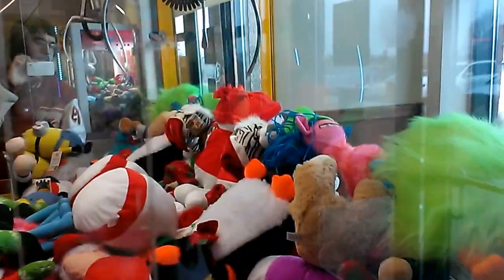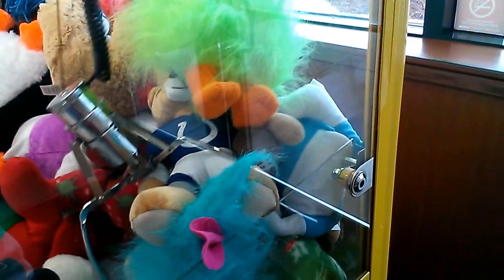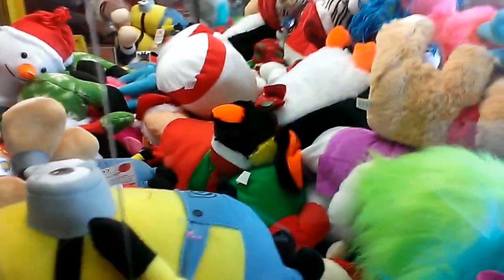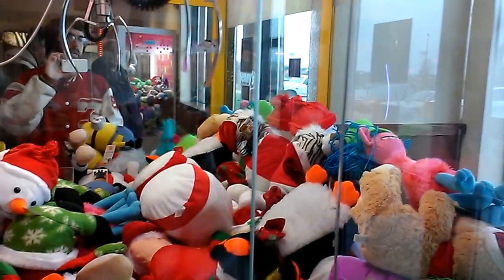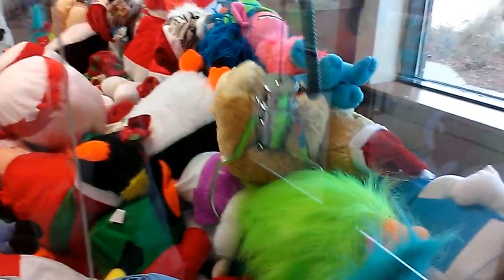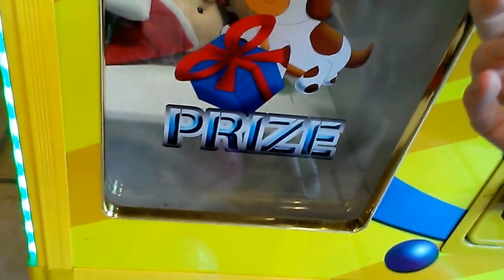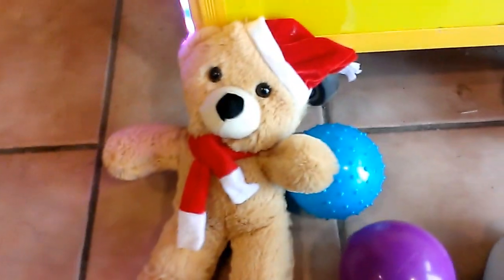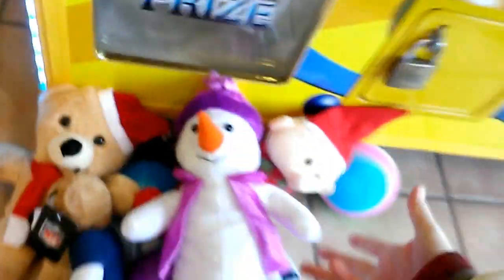CAPTAIN NAMCO VS TOY CHEST EPISODE 80 TWO 2IN1 WINS IN A ROW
THIS WAS FILMED A FEW DAYS AGO AT MY LOCAL FLYING J TRUCK STOP  HERE I AM IN THIS EPISODE NAILING TWO BACK TO BACK DOUBLE PRIZE WINS